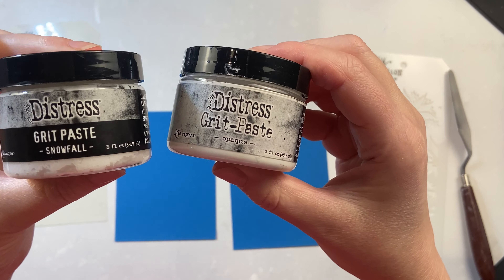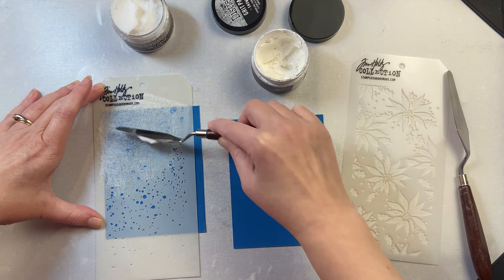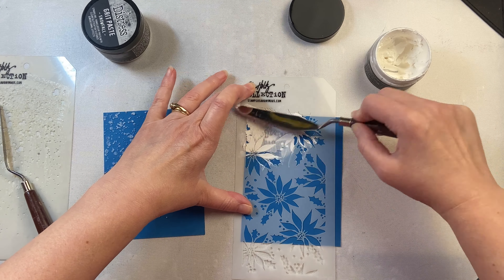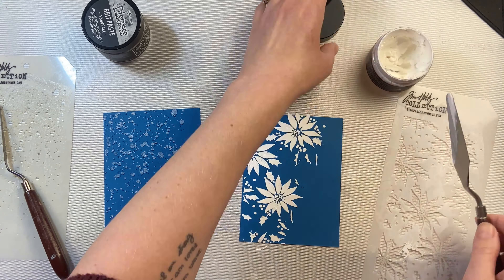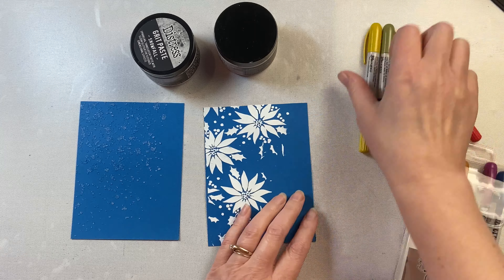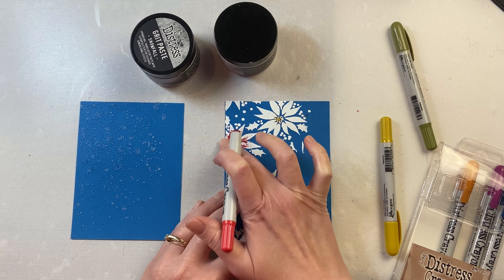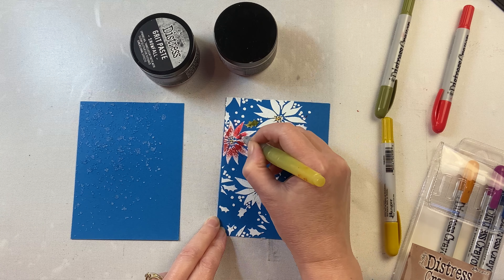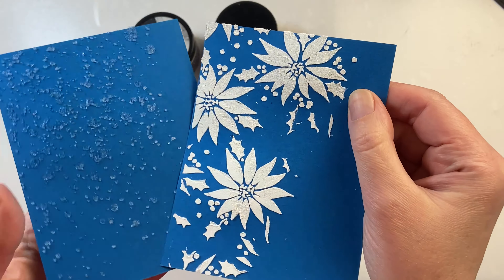Distress Grit Paste Snowfall or Opaque Review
Both of these Grit paste would be great for Holiday Cards but they each create a different look.